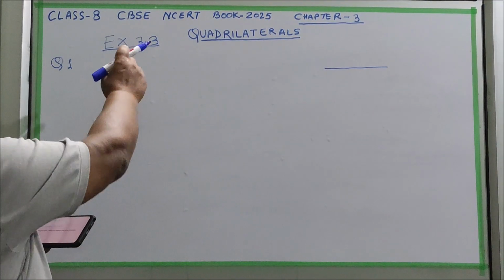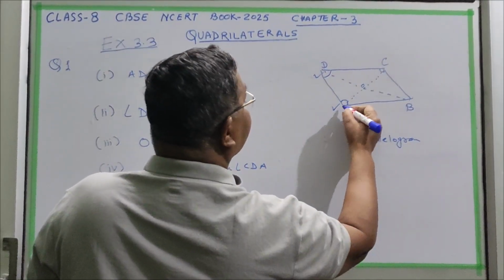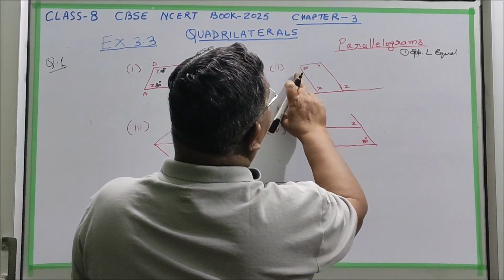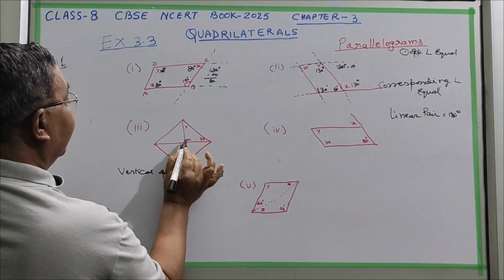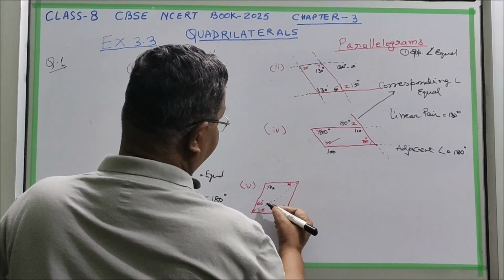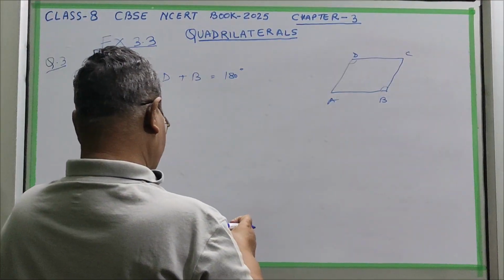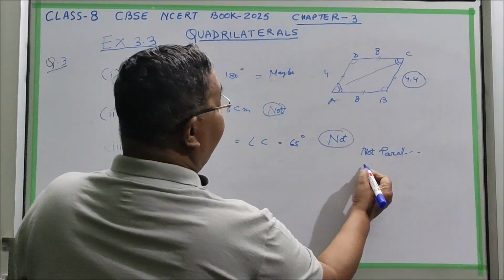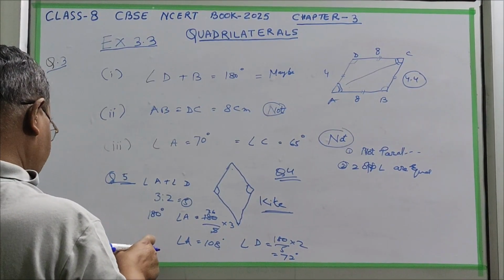QUADRILATERALS PART 2 CBSE NCERT CLASS 8 CHAPTER 3